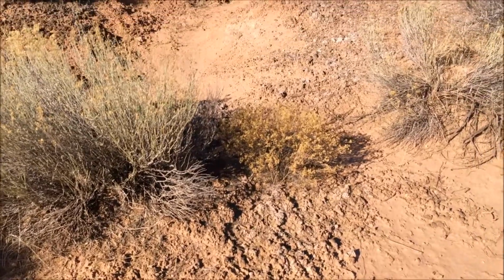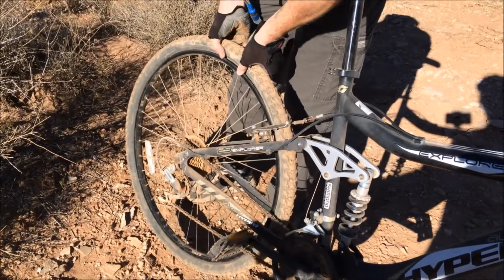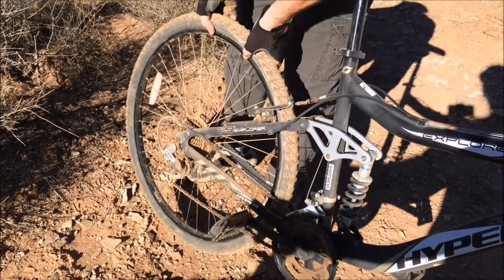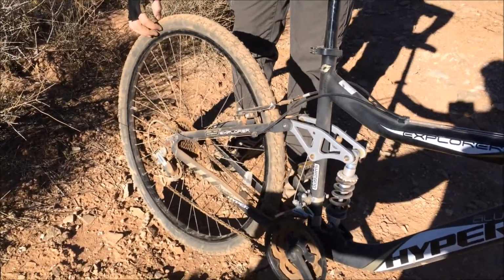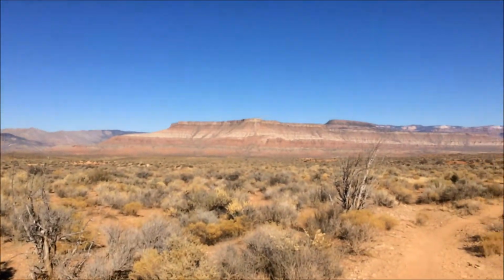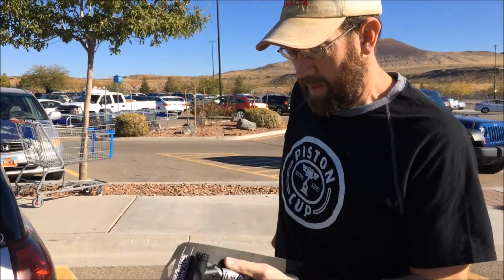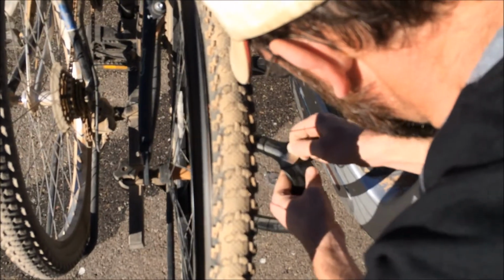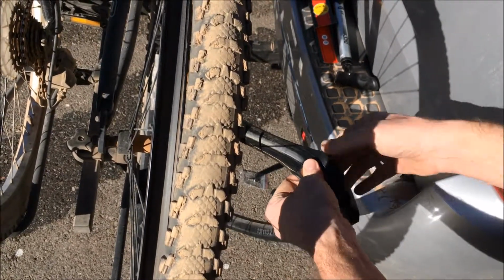Riding the Cactus Hugger loop - Mountain Biking Southern Utah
We are riding some mountain bike trails in the Hurricane Cliffs area that make up the loop for the Cactus Hugger event. The trails include the Cryptobionic trail, the Goosebumps trail, and the JEM trail.